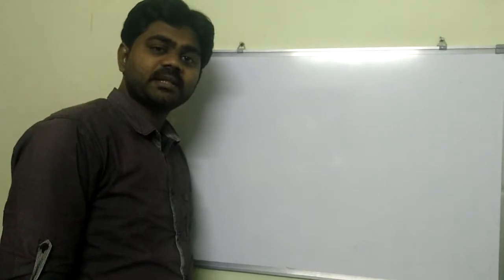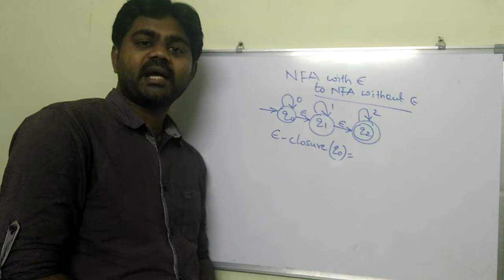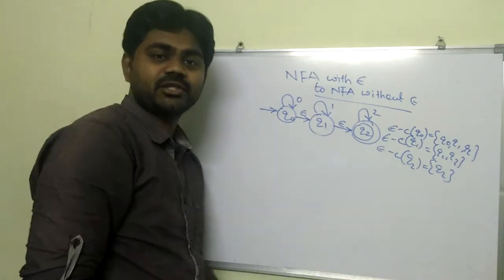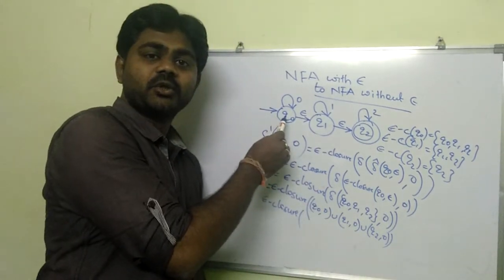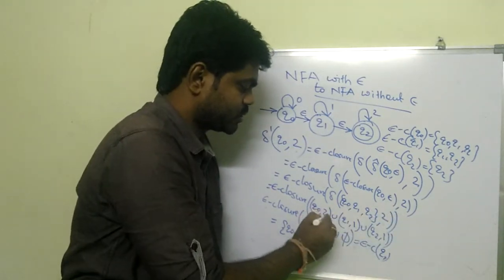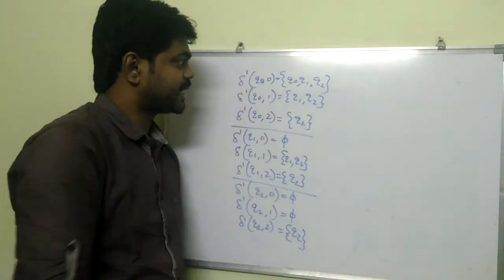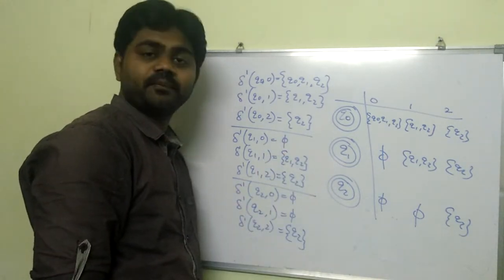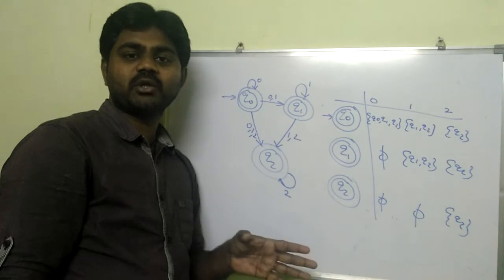NFA WITH EPSILON TO NFA WITHOUT EPSILON|CSE PEDIA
In this video I explained clearly about Epsilon closure and How to convert NFA with Epsilon to NFA without Epsilon